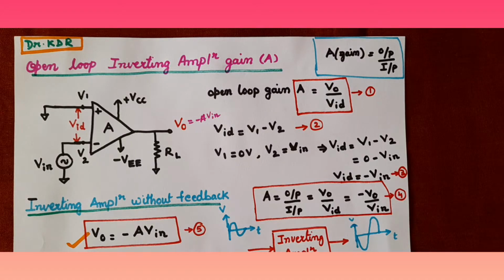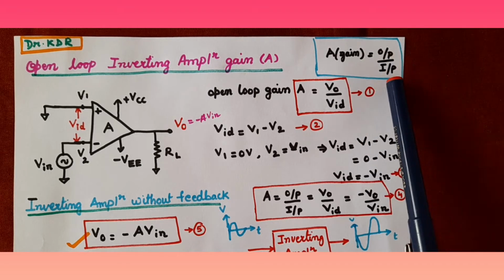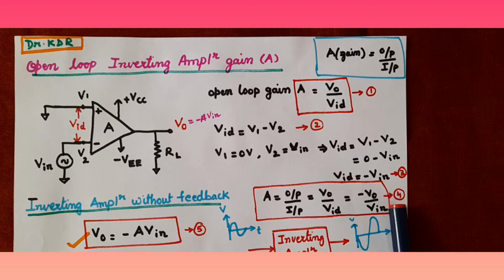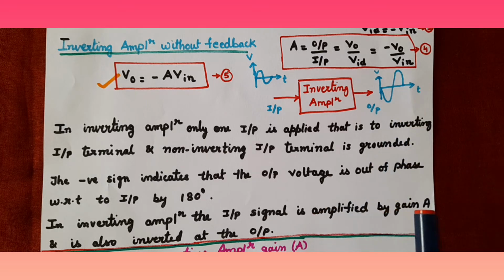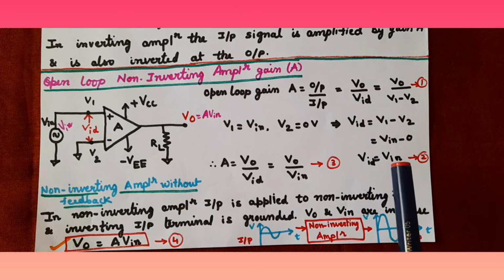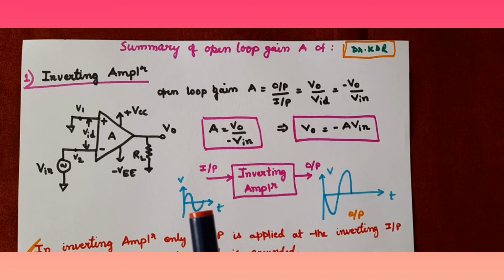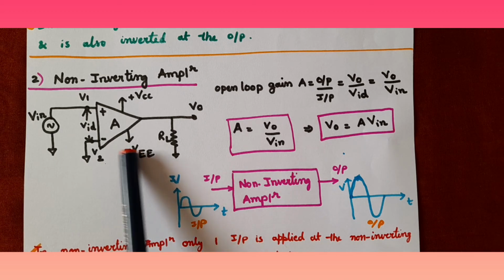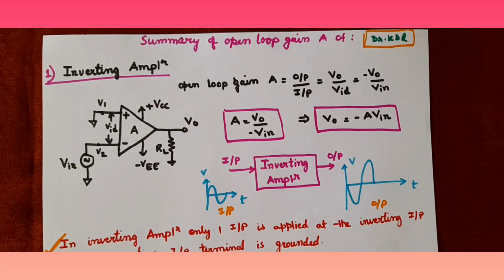🔷️ op-amp ||Open loop gain of an op-amp in inverting & non-inverting configuration